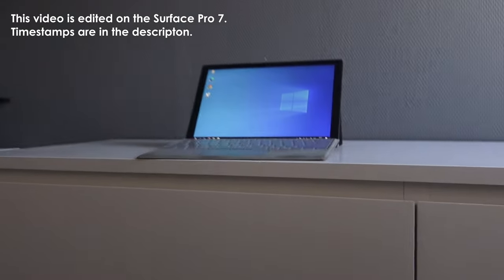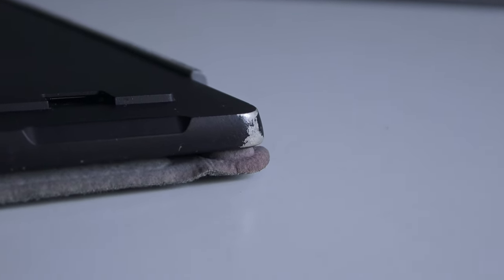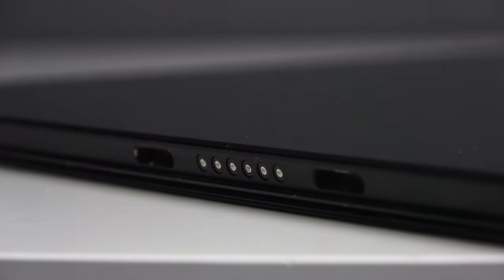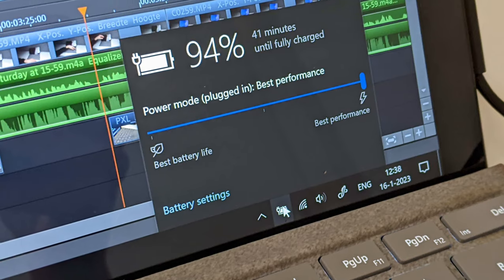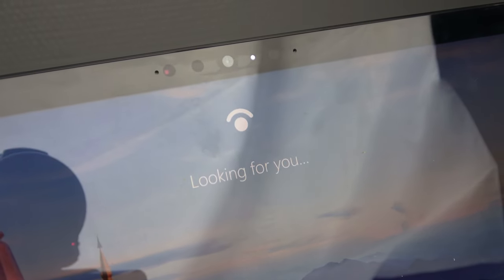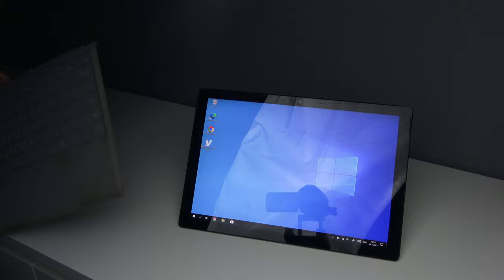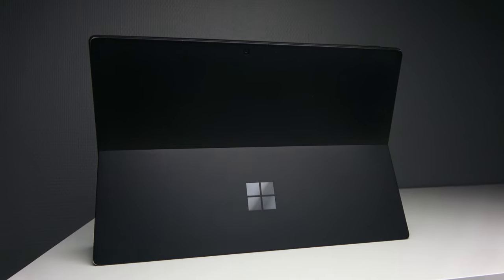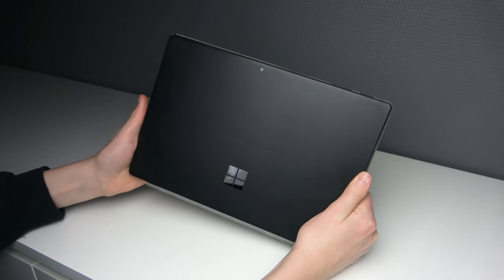Microsoft Surface Pro 7 in 2023 Review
The Microsoft Surface Pro 7 was released in 2019, but how good is it in 2023? Let's find out in this video! You can pick up a surface pro 7 used for a pretty good price. It still has a normal USB port and a headphone jack unlike the newer surface pro 9, but it also has a USB-C port and some other nice features. It is in my opinion still a great 2 in 1 device in 2023 depending on which model you get. It can go from an i3 4gb ram to intel core i7 16gb ram. I have the i5 8gb model and the performance is great in my opinion. It isn't meant for gaming or 4k video editing, but I was able to edit this video in 4k on the surface pro 7. The performance wasn't amazing, but not completely terrible either. There is also a later model which is the surface pro 7 plus. That model is very similar to this one, but it has a newer 11th generation intel CPU. It does support windows 11, but I am using windows 10 on it because I prefer that.

0:00 intro
0:10 price
0:21 configuration options
0:39 specs
0:57 build quality
1:36 ports and buttons
2:15 kickstand
2:27 type cover
2:35 keyboard type cover
2:53 trackpad type cover
3:05 backlight type cover
3:31 battery life
3:52 screen
4:05 bezels
4:20 oleophobic coating
4:35 speakers
4:46 unlocking methods (windows hello)
5:35 hinge / kickstand
5:55 2 in 1 form factor
6:21 camera
6:37 microphone
6:46 performance
7:07 fanless
7:18 video editing on surface pro 7
7:43 temperature
7:59 conclusion

This comprehensive video will show you everything you need to know about this versatile laptop and tablet 2 in 1. From the specs and hardware to the software and performance, find out all the details you need to make an informed decision. Whether you're a student, professional, or just looking for the perfect laptop, this video will help you decide if the Surface Pro 7 is the right choice for you.